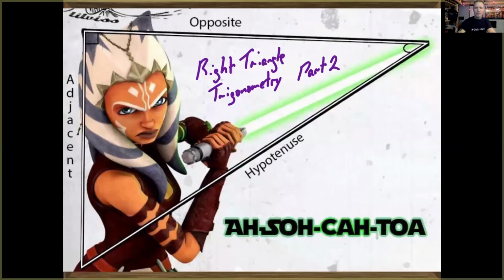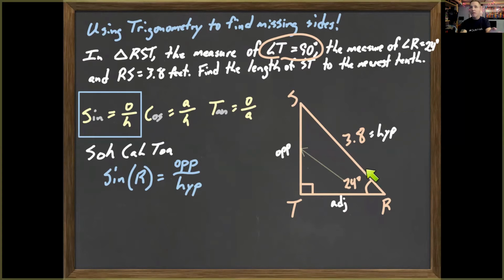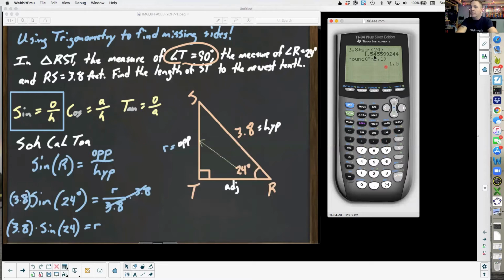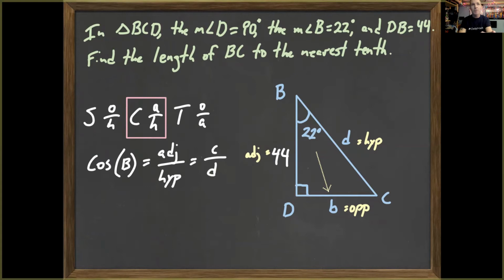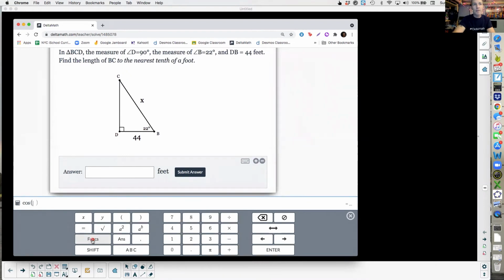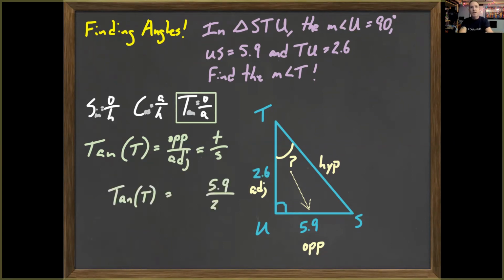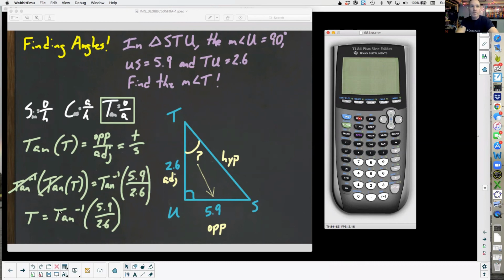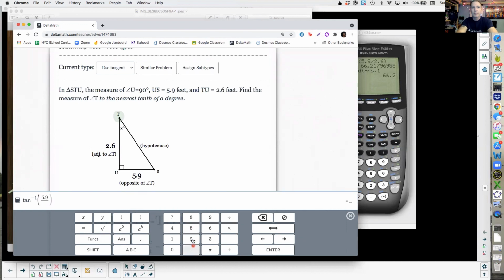7.11 Intro to trig part 2